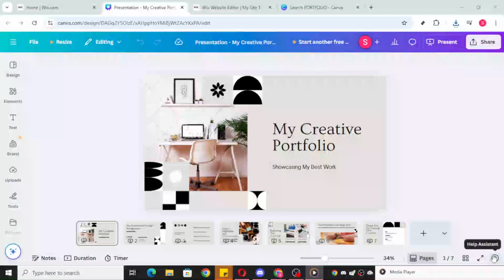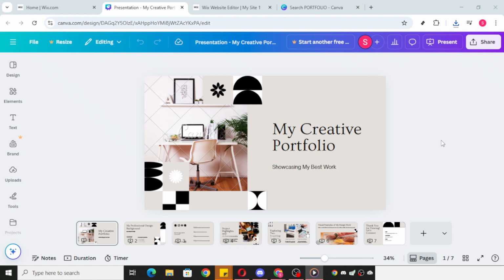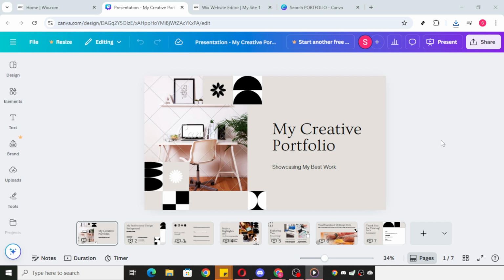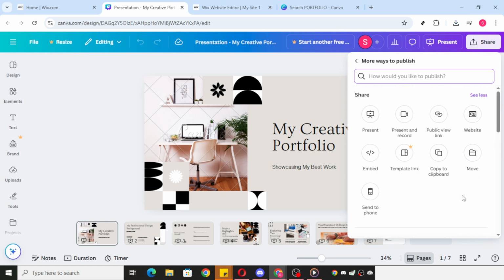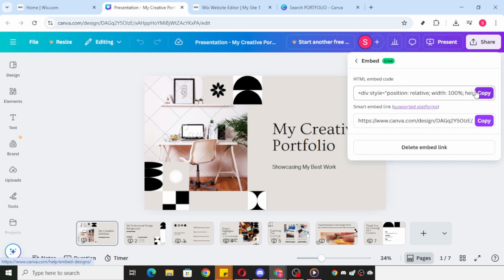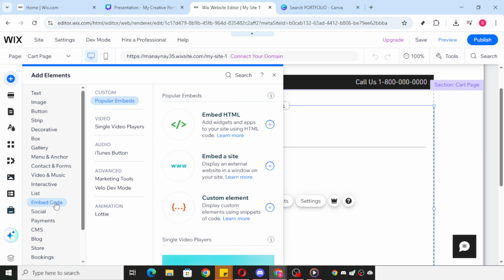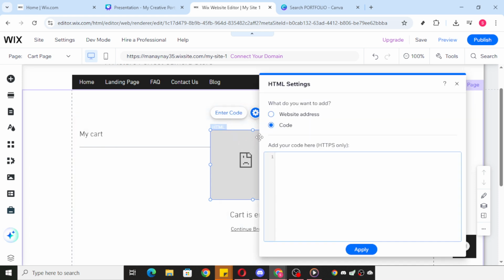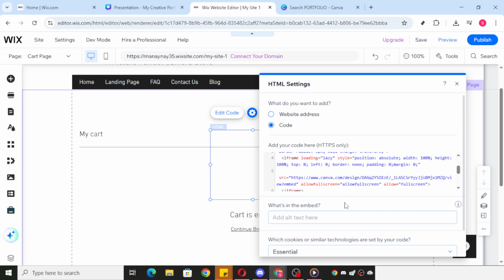How to connect Canva to Wix website (full guide)